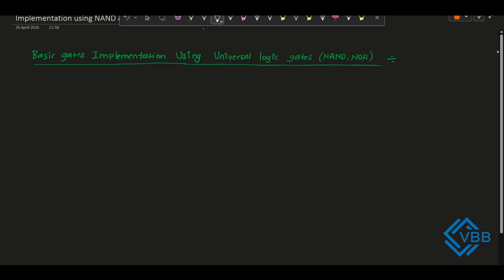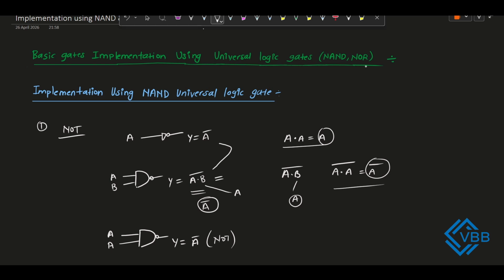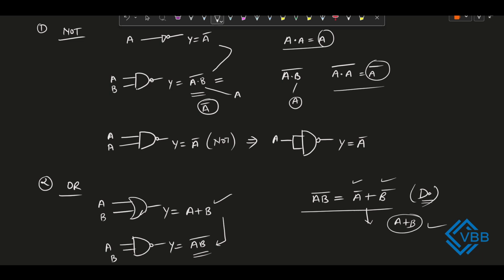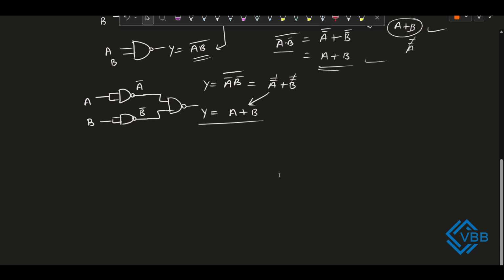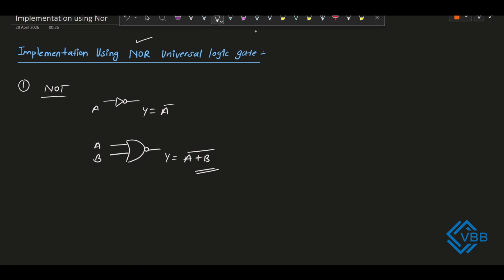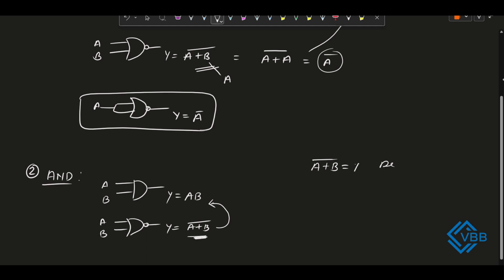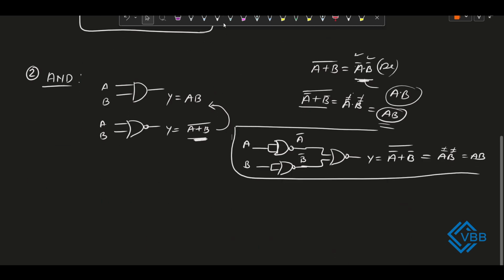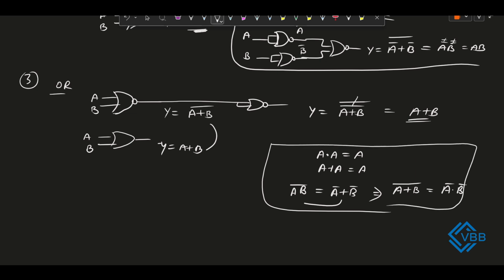Basic Logic Gates Implementation Using NAND & NOR | Universal Gates Explained (Digital VLSI Design)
𝐇𝐞𝐥𝐥𝐨 𝐂𝐨𝐦𝐦𝐮𝐧𝐢𝐭𝐲 🫶,
In this video, we learn how to implement basic logic gates using only Universal Logic Gates (NAND & NOR).

This is one of the most important concepts in Digital Electronics and Digital VLSI Design because NAND and NOR gates can be used to construct any digital circuit.

𝐈𝐧 𝐭𝐡𝐢𝐬 𝐯𝐢𝐝𝐞𝐨, 𝐰𝐞 𝐜𝐨𝐯𝐞𝐫:
✅ NOT Gate using NAND Gate
✅ AND Gate using NAND Gate
✅ OR Gate using NAND Gate
✅ NOT Gate using NOR Gate
✅ OR Gate using NOR Gate
✅ AND Gate using NOR Gate
✅ Concept Discussion

𝐔𝐧𝐝𝐞𝐫𝐬𝐭𝐚𝐧𝐝𝐢𝐧𝐠 𝐭𝐡𝐢𝐬 𝐭𝐨𝐩𝐢𝐜 𝐢𝐬 𝐞𝐱𝐭𝐫𝐞𝐦𝐞𝐥𝐲 𝐢𝐦𝐩𝐨𝐫𝐭𝐚𝐧𝐭 𝐟𝐨𝐫:
🎯 VLSI Interviews
🎯 Digital Design Fundamentals
🎯 Competitive Exams
🎯 ASIC & FPGA Learning

This video is part of our structured Digital VLSI Design Playlist designed for students, freshers, and early-career engineers.

⏱️ 𝗩𝗶𝗱𝗲𝗼 𝗖𝗵𝗮𝗽𝘁𝗲𝗿𝘀
00:00 Introduction
00:13 Implementation Using NAND Universal logic gate.
09:03 Implementation Using NOR Universal logic gate.
16:03 Basics To remember for Implementation.

• VLSI Aspirants
• FPGA & ASIC Beginners

basic logic gates implementation
implementation using nand gate
implementation using nor gate
universal logic gates
nand gate implementation
nor gate implementation
digital vlsi design
digital electronics
logic gates explained
vlsi basics
vlsi tutorial for beginners
digital design interview questions
nand and nor universal gates
asic design basics
semiconductor basics
learn vlsi from scratch
engineering students
electronics engineering